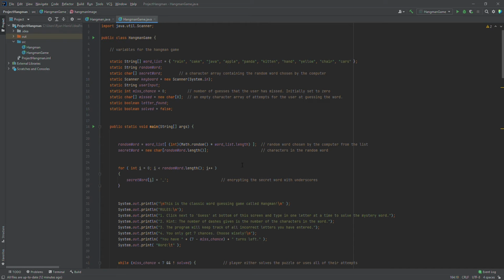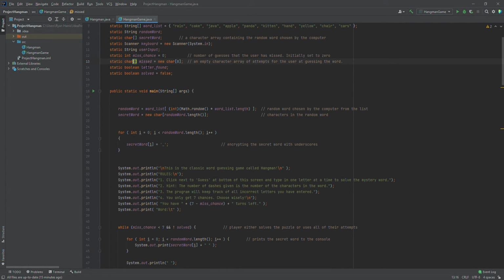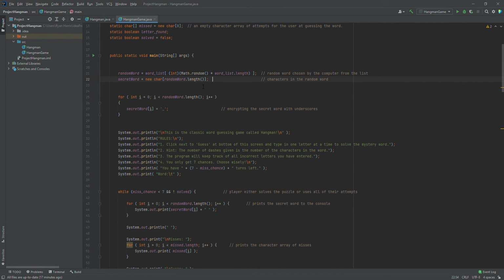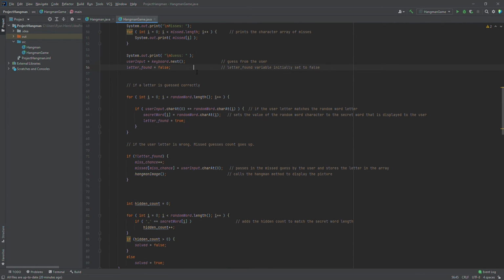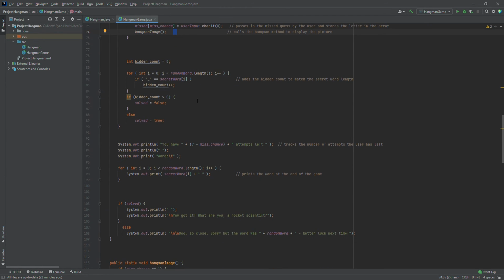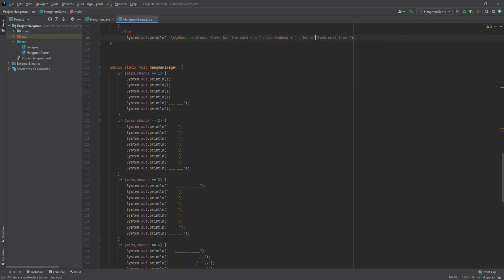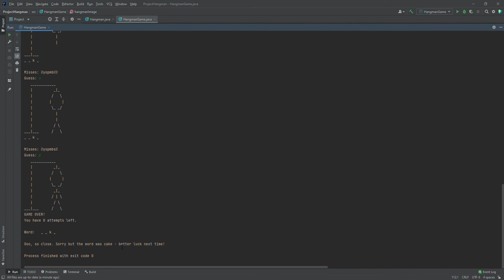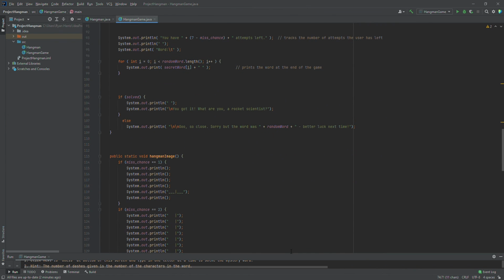Project Hangman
Hangman game in java for beginning programming.